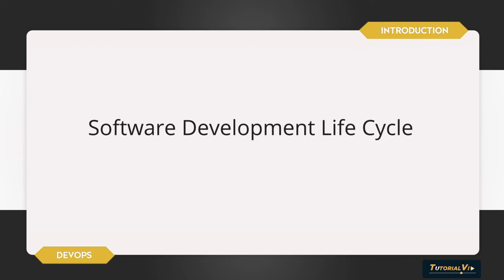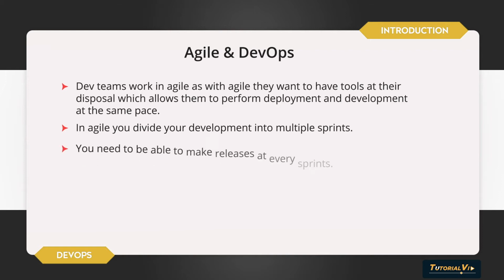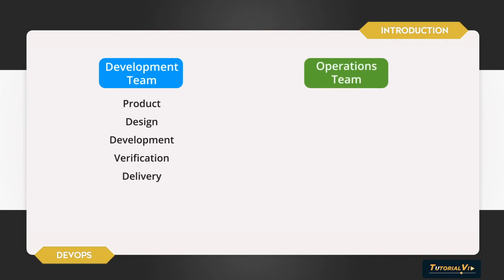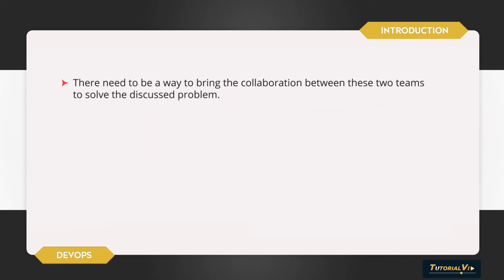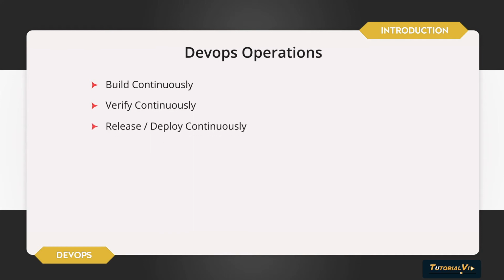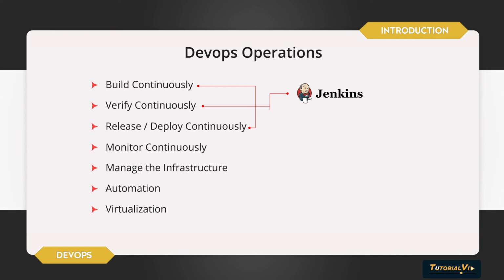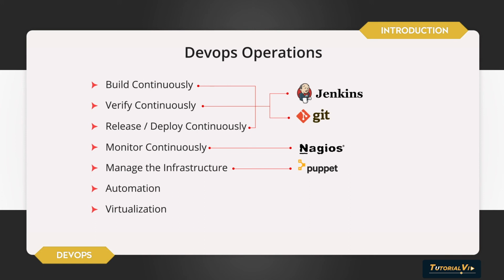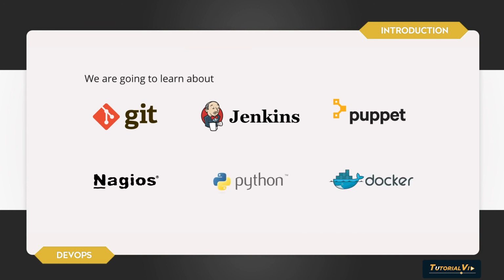What Is DevOps? | What Is DevOps For Beginners | DevOps Training | DevOps Tutorial | Tutorial Vid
This Video on "What is DevOps" will help you understand what is DevOps and why it is so important in the current software development lifecycle, why DevOps, origin of DevOps, DevOps vs SDLC and the importance and various tools used in DevOps lifecycle. Now, let us watch the video and understand DevOps better.

Thumbnail photo credits:
Photo by Marius Ciocirlan on Unsplash